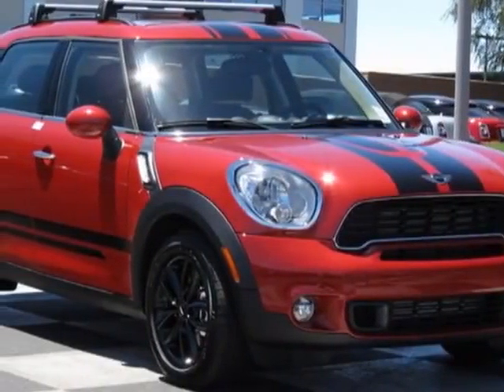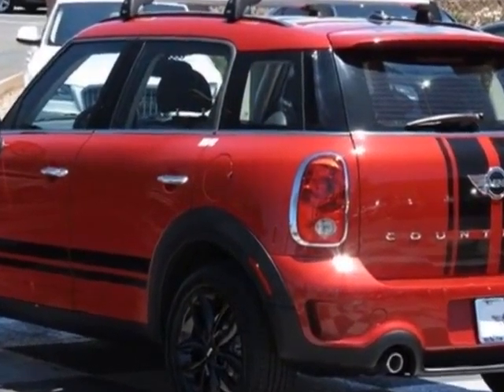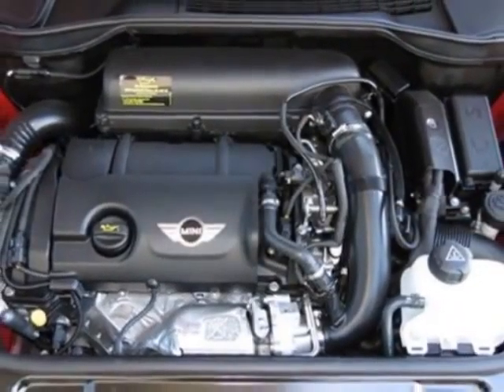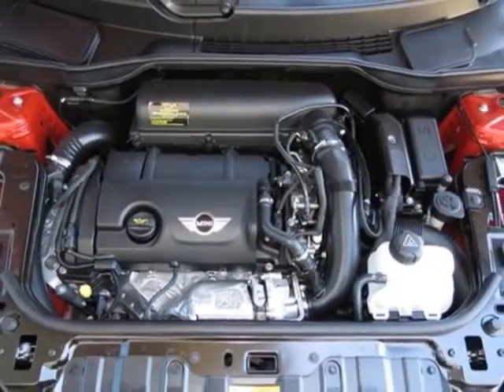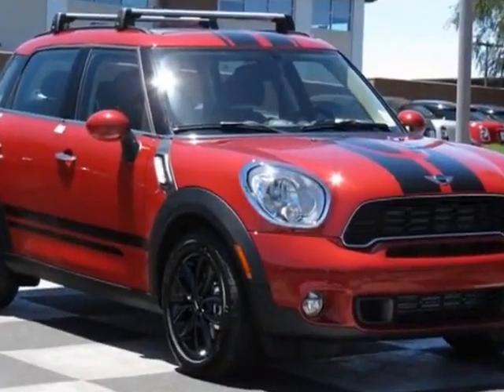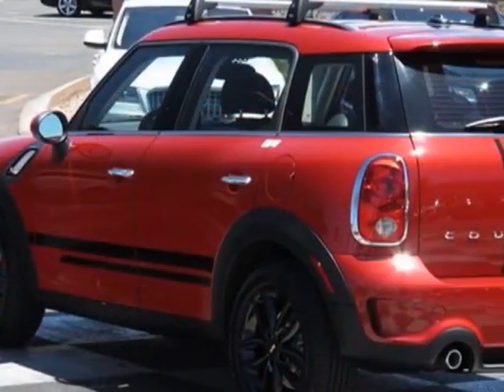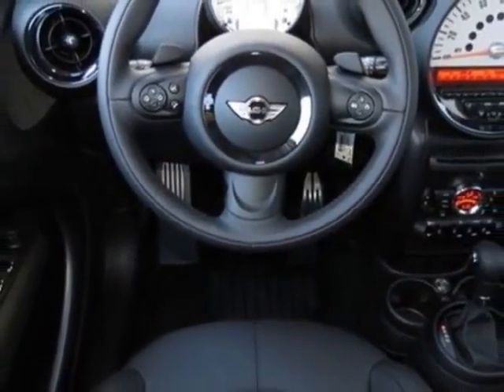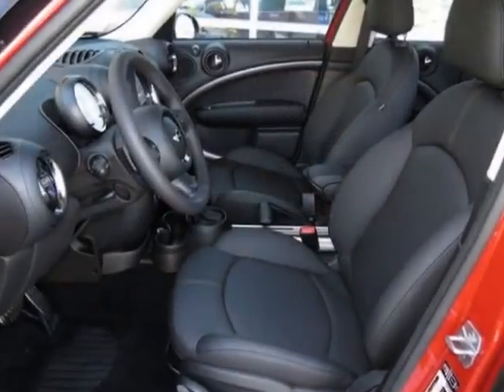2013 MINI Cooper Countryman FWD 4dr S - Phoenix, AZ